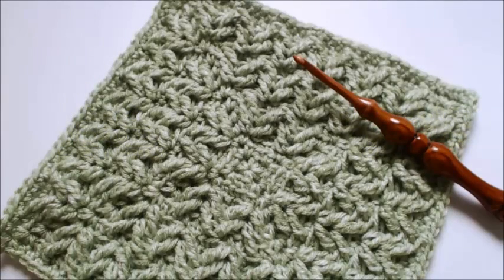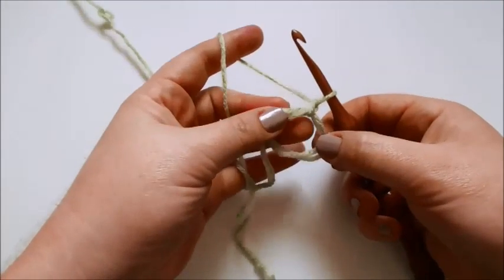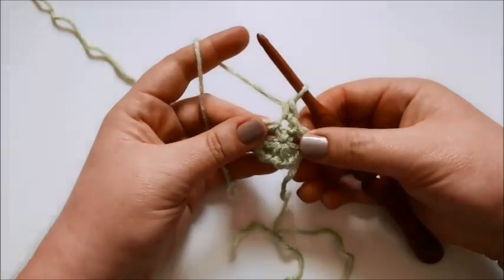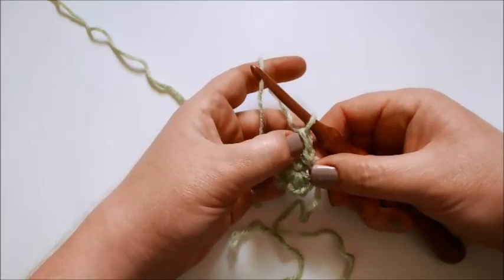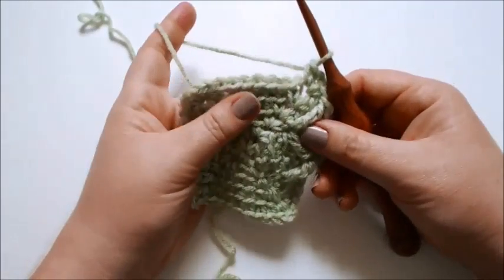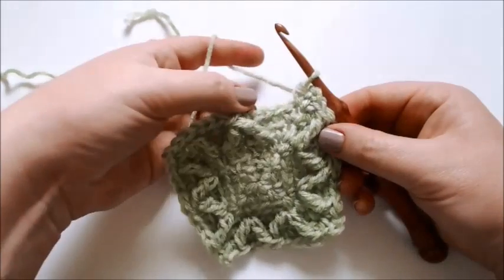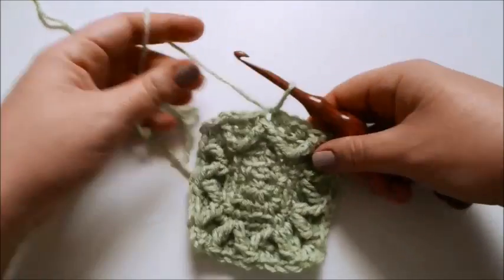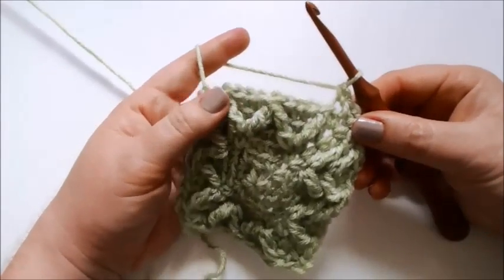Stardust Melodies Crochet Along Square 15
Video tutorial for "La Mer" afghan block which is square 15 of the Stardust Melodies crochet along which began on May 18, 2017. for details on the CAL, tips and tricks for making the squares, stitch counts by round, and instructions on keeping your own gauge, and so much more.

Skill level of pattern: intermediate
Crochet terms: US
Materials used: Aran weight yarn and 5.5mm hook (but any yarn and suitably sized hook will work)
Finished size: 9 inches (with Aran weight yarn)
Find this pattern on Ravelry.com: search "La Mer"

Round 1 - 00:31
Round 2 - 02:41
Round 3 to 5 - 05:20
Round 6 - 09:17
Round 7 to 9 - 19:41
Round 10 - 28:56
Round 11 to 13 - 40:16
Round 14 & 15 - 50:55
Round 16 - 52:10